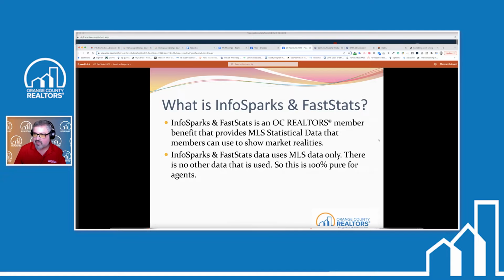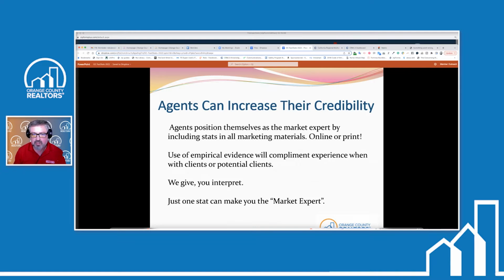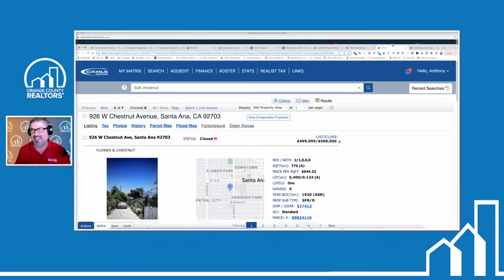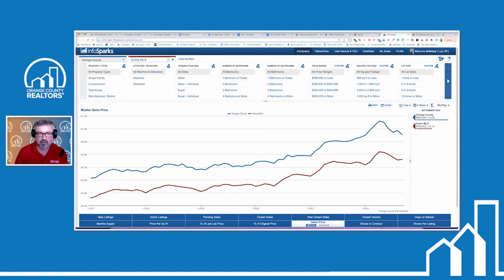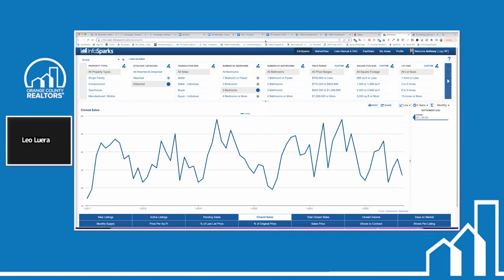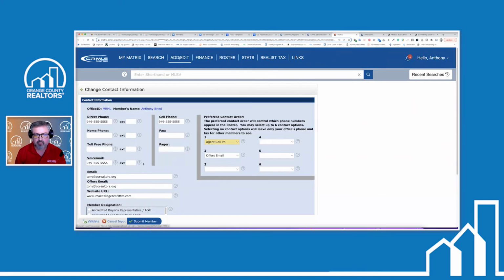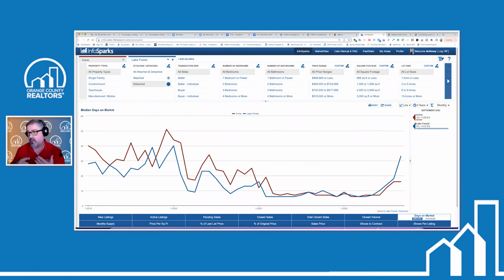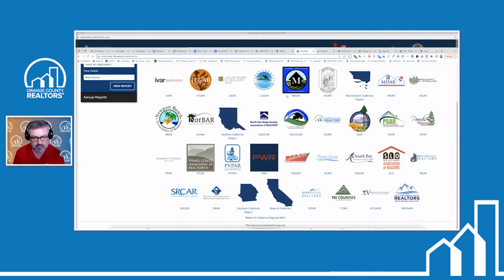Advanced REALTOR Tools 1 Using FastStats & InfoSparks To Be a Market Expert